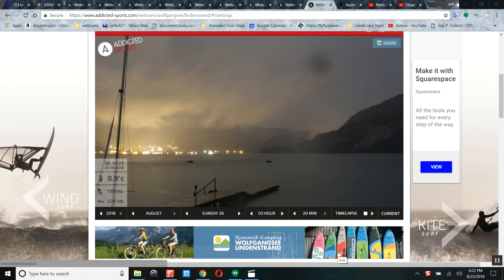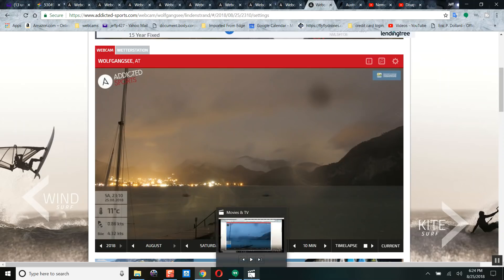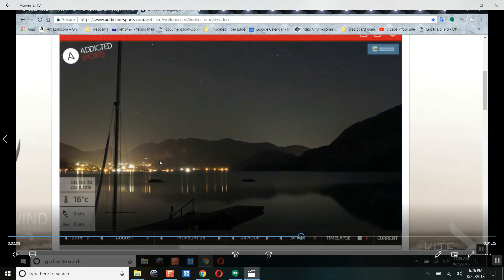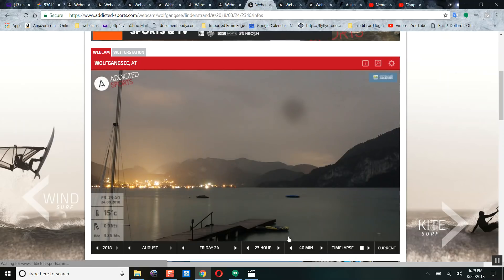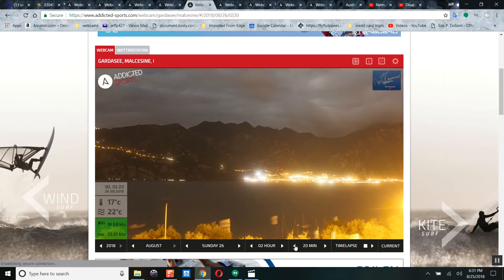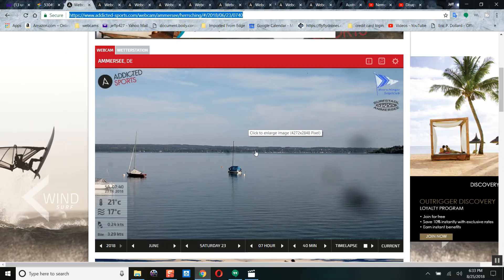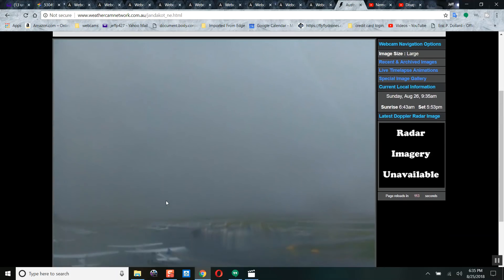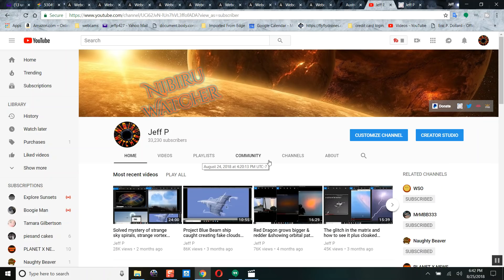Planetary shadows seen with orbiting objects